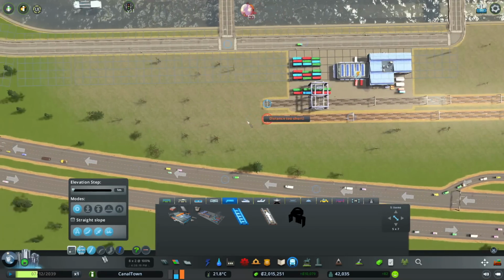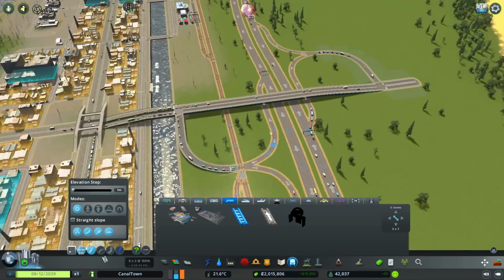HIGHWAY EXTENSIONS in Cities Skylines CanalTown #14